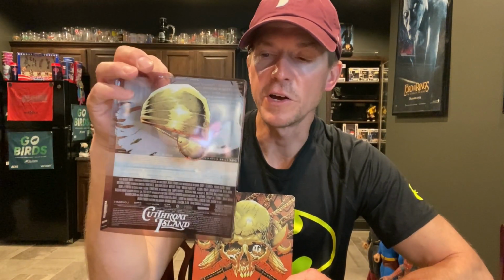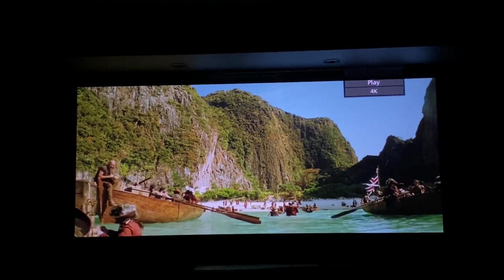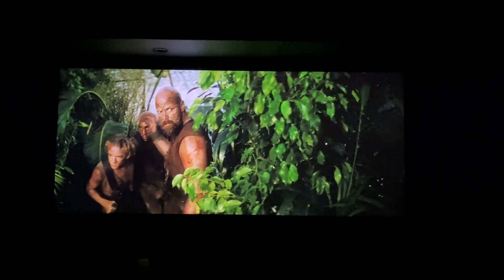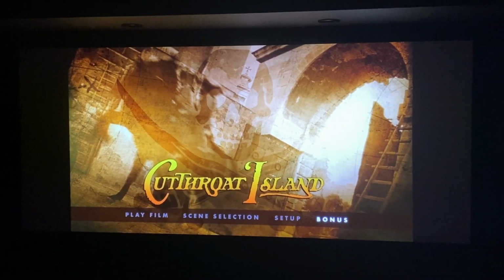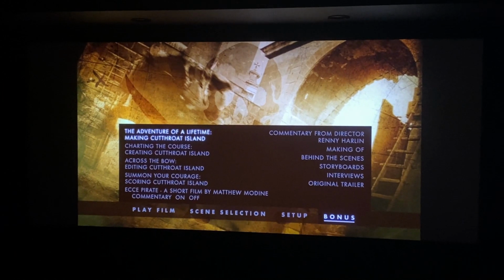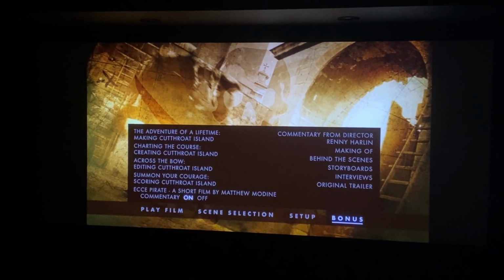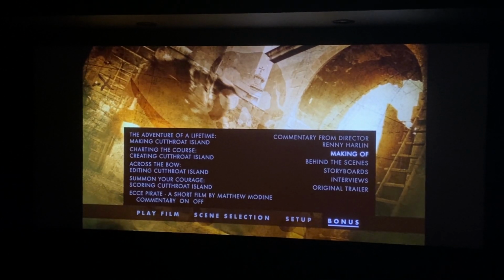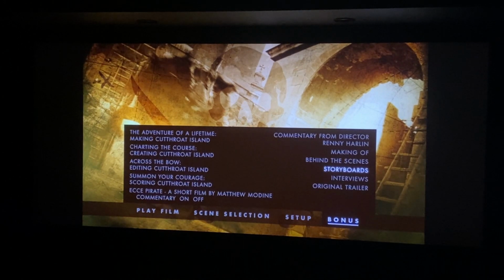Cutthroat Island 4K Blu-Ray Review